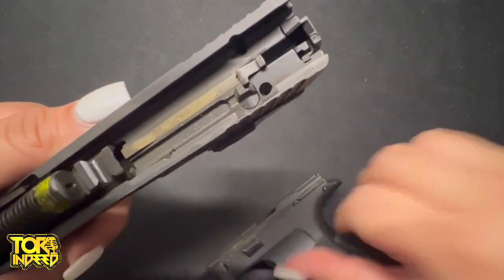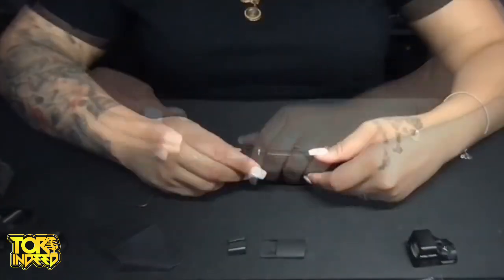Tori Indeed - Halosun HE50KGR X2 installation, SIG365XL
This short video summarizes the installation of Halosun HE50KGR X2 on my SIG365XL. The actual installation took about 7-10 minutes give or take.

Halsun HE50K-GR X2 Series is my preference;
If you prefer a Red Dot: HOLOSUN HS507K-X2

00:00:00 Short intro
00:08:07 "Unofficial" unboxing
00:29:20 How to remove slide
00:53:00 Remove rear site
01:10:25 Install Halosun
01:40:13 Reassemble
01:54:12 Outro
02:02:00 Thank you!